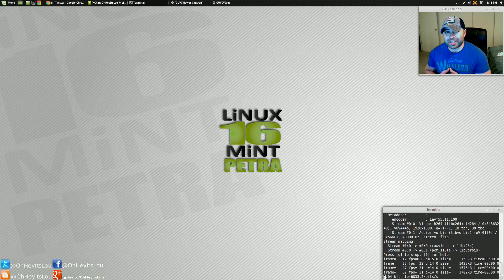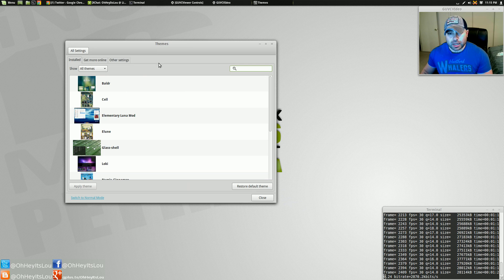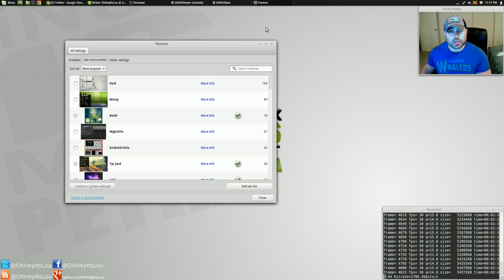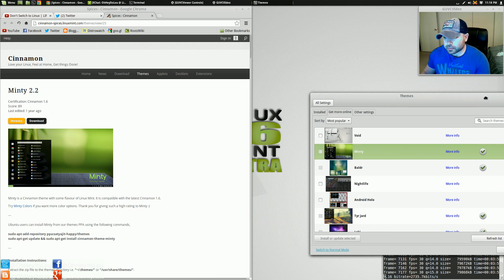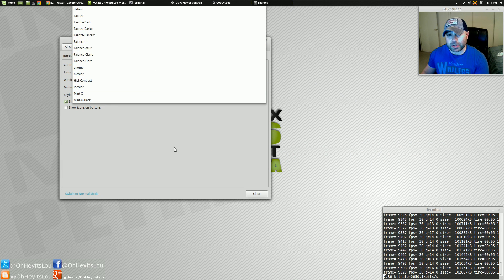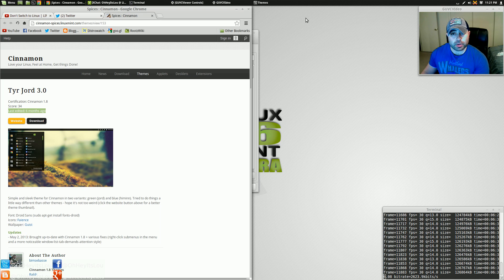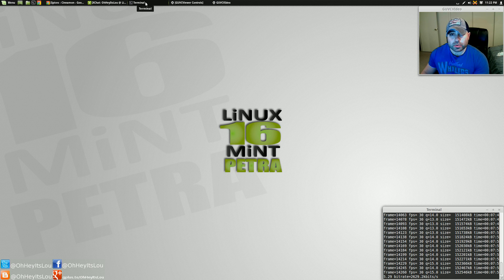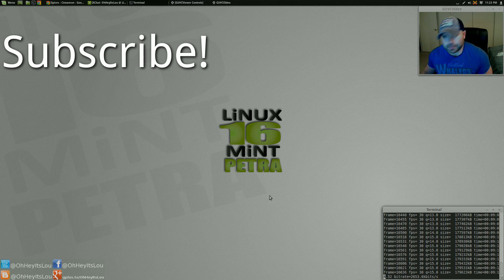Looking at Themes in Linux Mint 16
In this video I take a look at themes in Linux Mint 16 Petra...enjoy!

IRC: Freenode
Steam:  IDIefiant